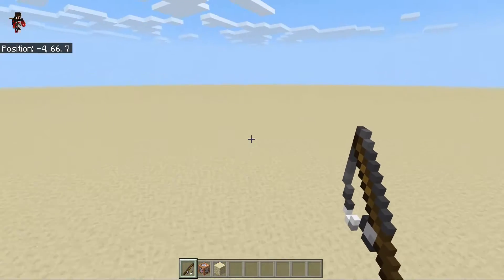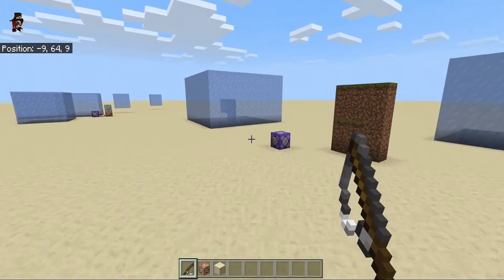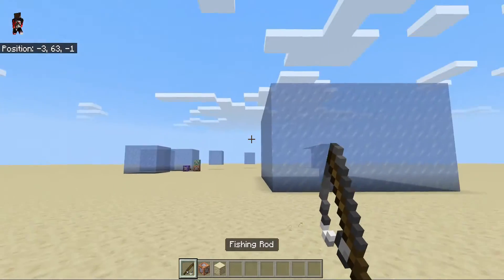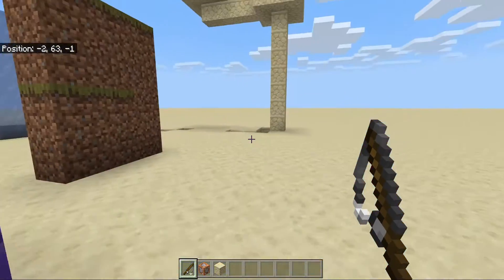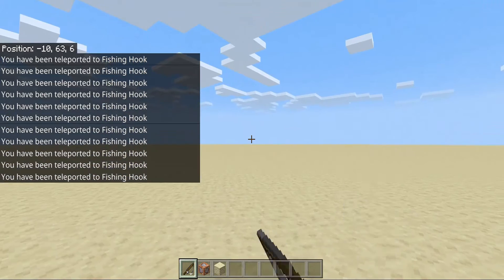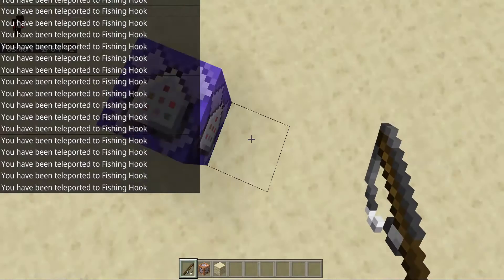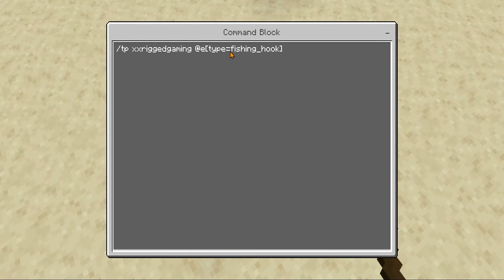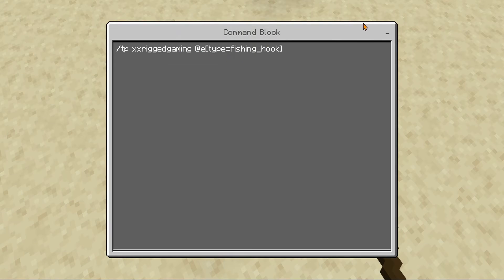How to make a minecraft grappling hook (fishing rod edition)